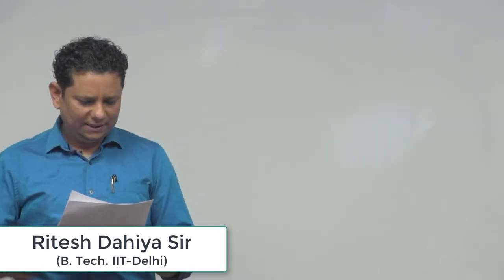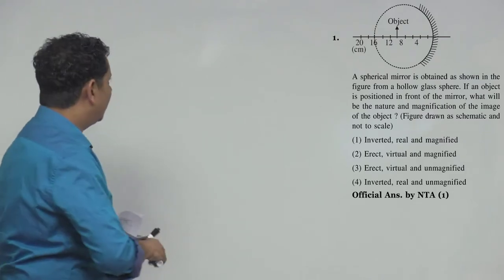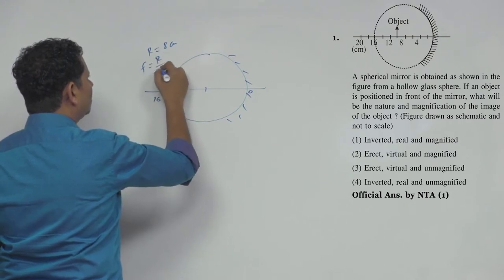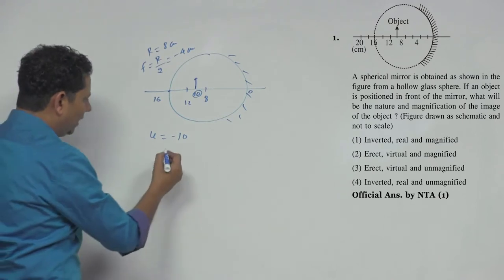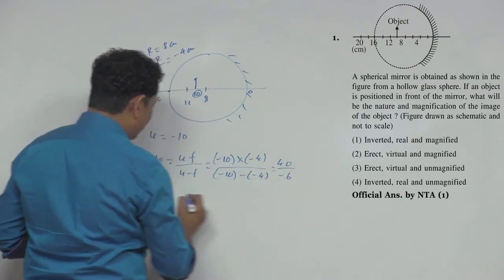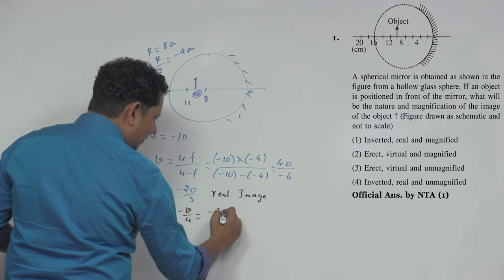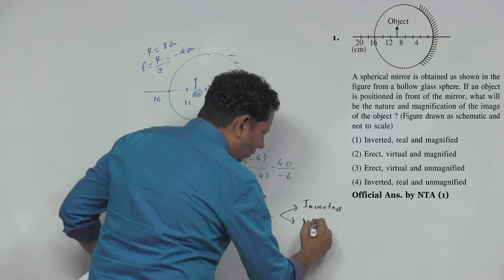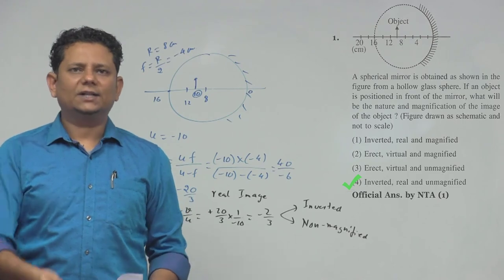A spherical mirror is obtained as shown in the figure from a hollow glass sphere. If an object is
A spherical mirror is obtained as shown in the figure from a hollow glass sphere. If an object is positioned in front of the mirror, what will be the nature and magnification of the image of the object?